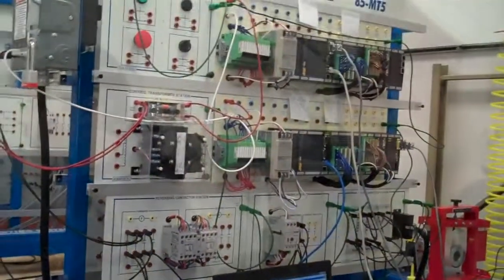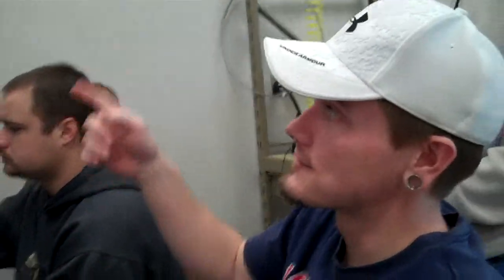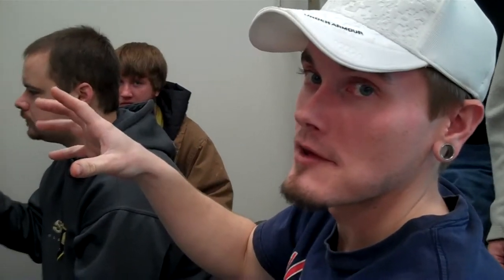Learning wind turbine language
Wind turbines speak computer language, and the second-year students at Mitchell Technical Institute are learning their dialect. They're learning the principles of how wind turbines talk to each other across the wires, and how to program them.

The students will soon see wind turbine technology in full scale. MTI has purchased a turbine for their wind turbine technology program from Basin Electric's Crow Lake Wind Project northwest of Mitchell, SD.